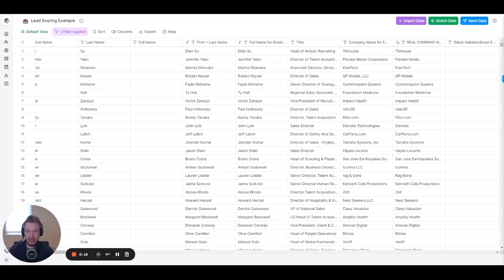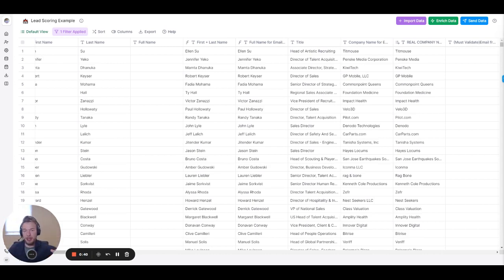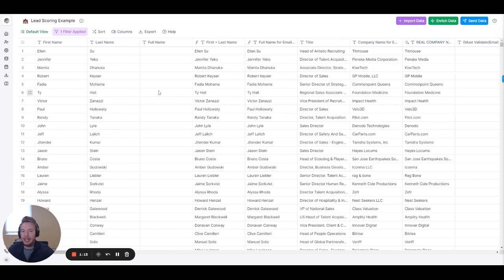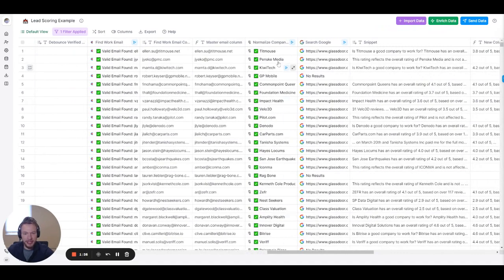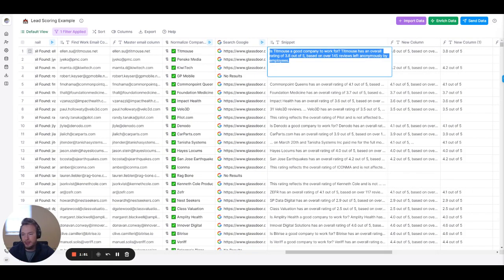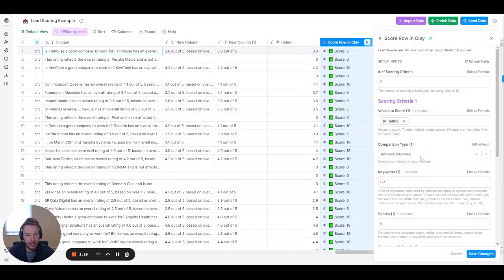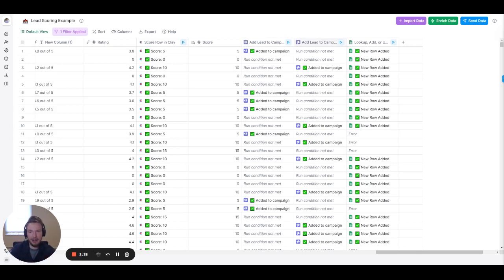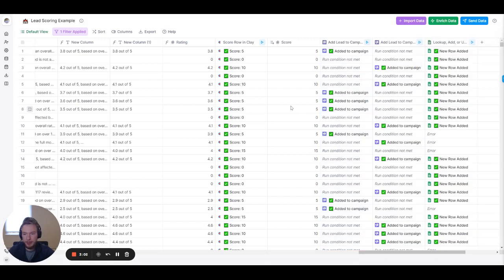Send Cold Emails based on Glassdoor Ratings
In this video, I go over how to automatically find the Glassdoor rating of a company and send them an email depending on what their score is. If they are above 4, we send them to one campaign, if they are below 4 we send them to another.

Give it a try for yourself!